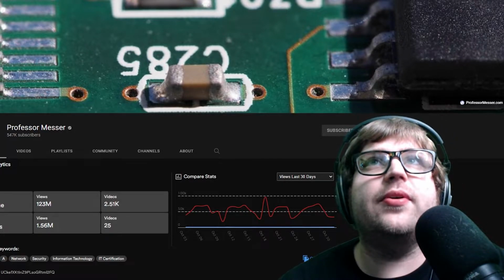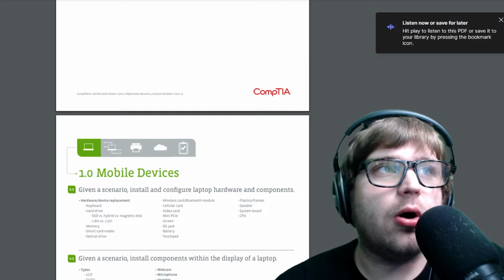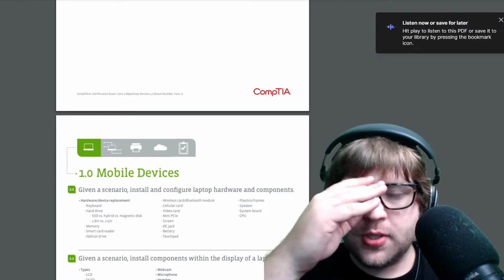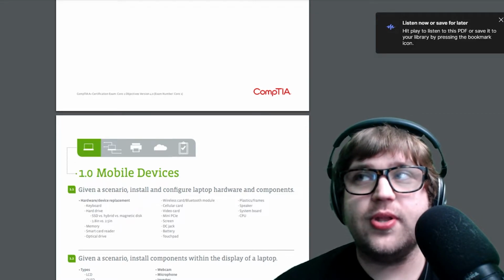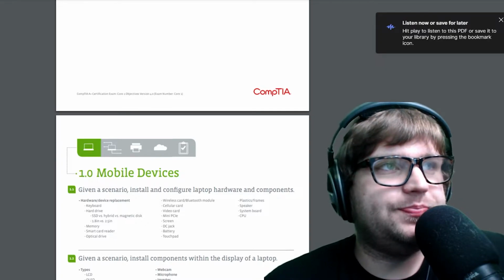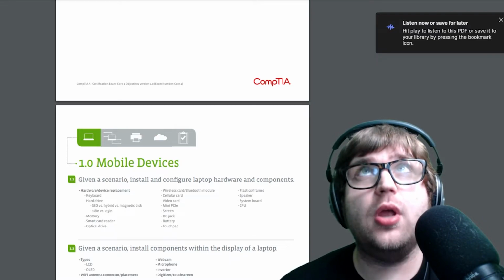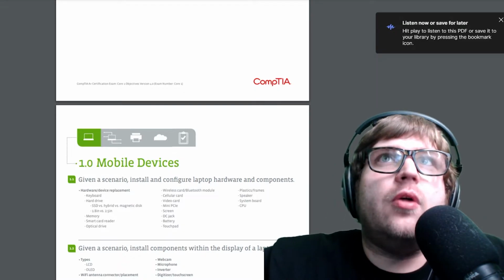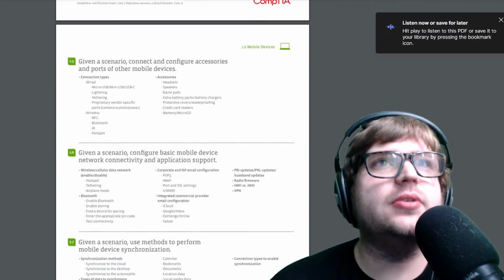How did I pass my comp IT a+ 1 core 1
Amazon influence program